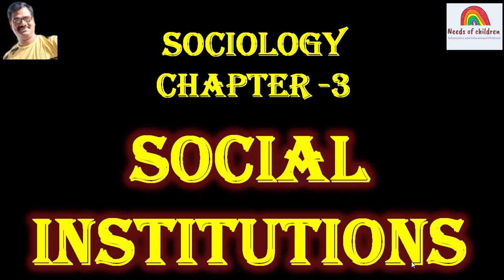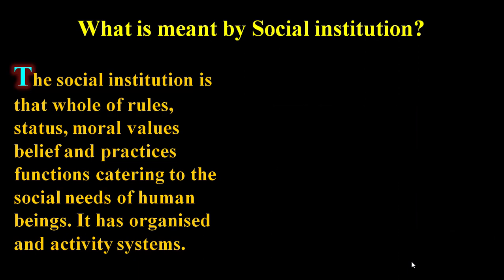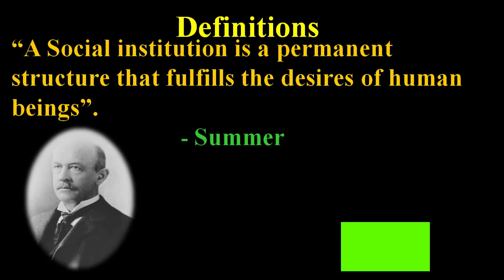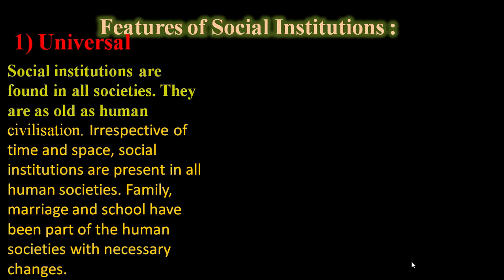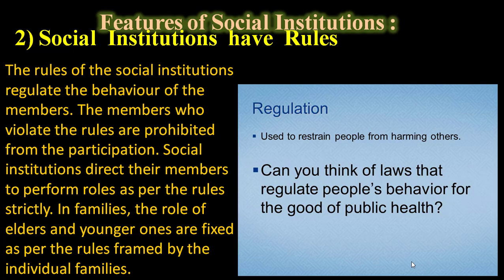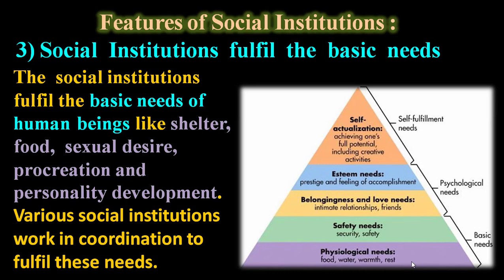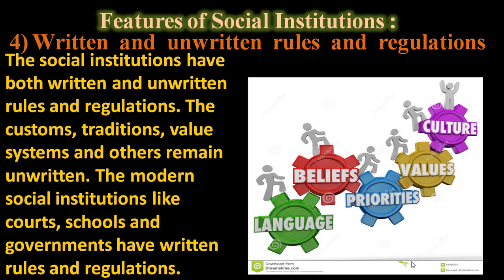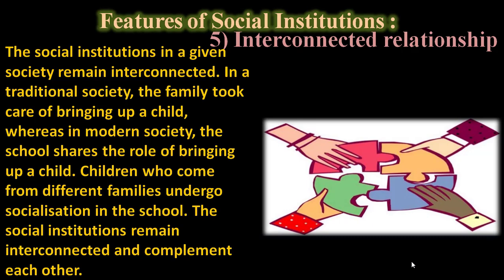8th STDI SOCIAL SCIENCEI ENGLISH MEDIUM| SOCIOLOGYI CHAPTER:3 SOCIAL INSTITUTIONS| PART-1|KARNATAKA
This video covers the topic about 8th  STD, SOCIAL SCIENCE, ENGLISH MEDIUM, SOCIOLOGY, CHAPTER:3, SOCIAL INSTITUTIONS|, PART-1, KARNATAKA STATE BOARD, KSEEB.
Meaning of Social Institutions
The study of social institutions is important to understand the
society. Social institutions fulfil the social needs of human beings.
The social institution is that whole of roles, status, moral values and
functions catering to the social needs of human beings. It has organised
belief , practices and activity systems.
According to ‘Summer and Keller’, “Like living beings that have
organs and cells, societies also have customs and institutions”.
Summer also says “A social institution is a permanent structure that
fulfils the desires of human beings”. According to Maciver and Page, “Social
Institutions are the structure devised to fulfil the desires of a
particular social group”. The state, family, marriage, court of law are the few
examples of social institutions. Social institutions are those socially
approved social structure that are devised to fulfil the desires of human
beings.